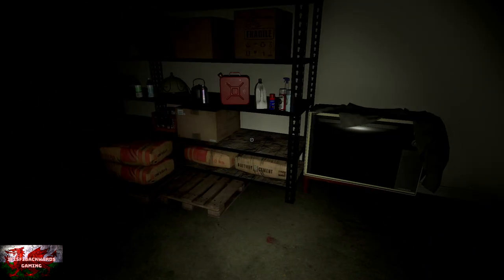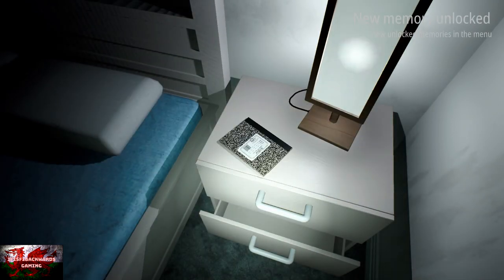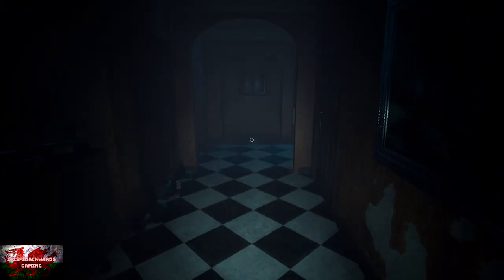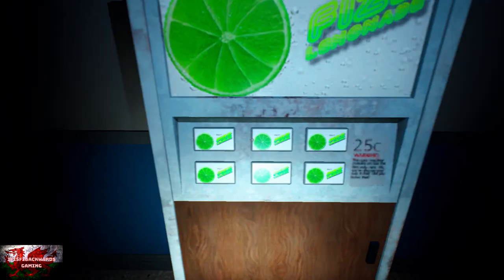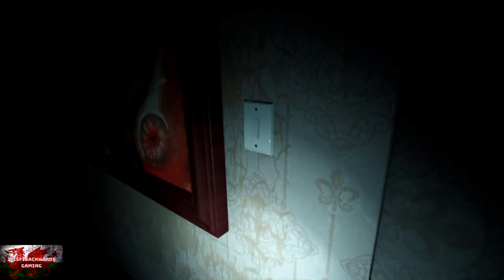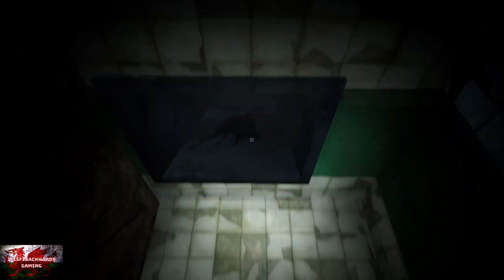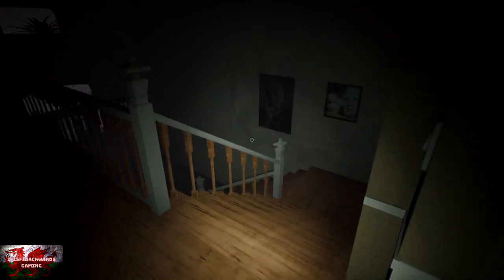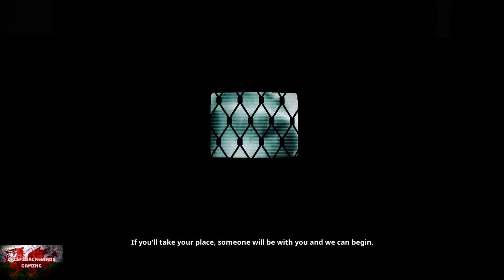Infliction:Extended Cut - 100% Achievement/Trophy Guide! (& ALL Collectibles)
Welcome to my 100% Achievement/Trophy guide for Infliction: Extended Cut.
This game was developed by Caustic Reality and Published by Blowfish Studios and is available to you for £15.19 or $19.99!

Enter a world of unmitigated horrors as you try to solve the mystery of what exactly happened in the house, but all the while your being chased by a ghost who is pissed that you are there!

This was actually a brilliant Indie Horror game that had me on the edge of my seat, completely tense at some points and even with actual jump scares that weren't cheap (As sadly, you see in some horrors these days).

Achievement/Trophy wise isn't too bad, a few Misc ones, collectible related ones and really the only hard one in the game is a slightly luck based one (But involves you having to wait around for around 3-4 minutes).
Otherwise, this is another easy list but with a great game added on top!

If you enjoy my content and the guides i create and the laughs i *HOPEFULLY* give, why not consider joining and donating to my Patreon for as little as a measly, tiny £1!
This will help big time in continuing to make the BEST videos i can possibly make and the rewards for you guys doing so will be endless and worthwhile, i promise!

If you do donate, a BIG HUGE thank you to those that do! You da Real MVP!